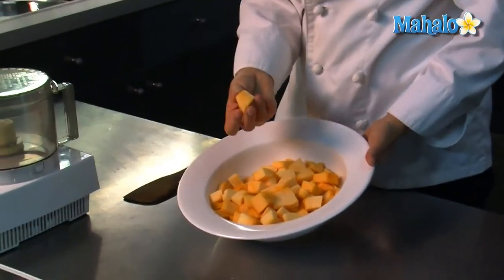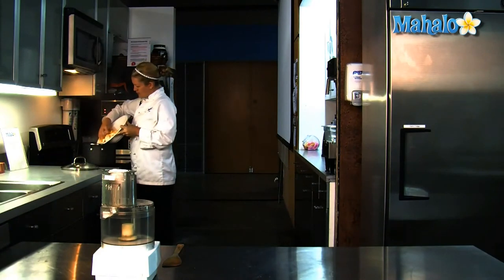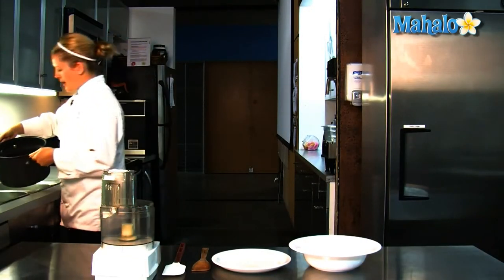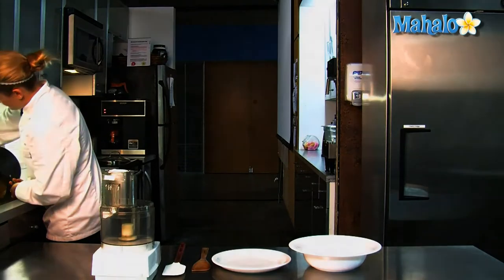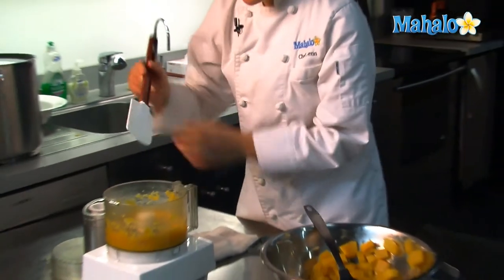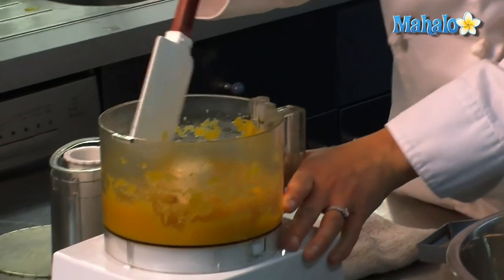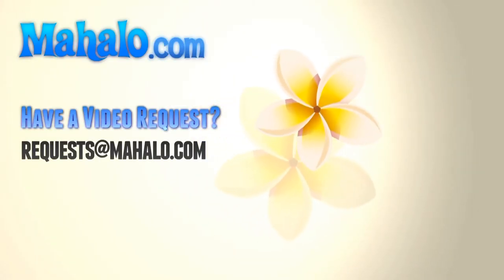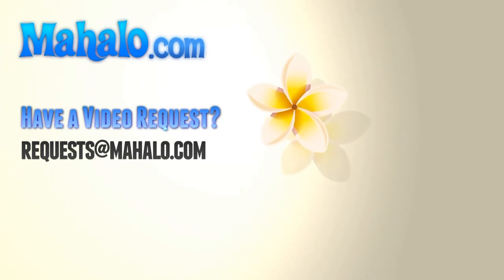How to Boil and Steam Pumpkin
If you're looking for a new dish to try, why not get into the seasonal spirit and cook some pumpkin?  Whether you're planning on making fresh, holiday pumpkin pies or pumpkin bread, adding fresh, cooked pumpkin is a tasty alternative to using the canned pumpkin puree you can find in most grocery stores.  There are a variety of different ways to cook raw pumpkin, and perhaps one of the easiest involves boiling or steaming.